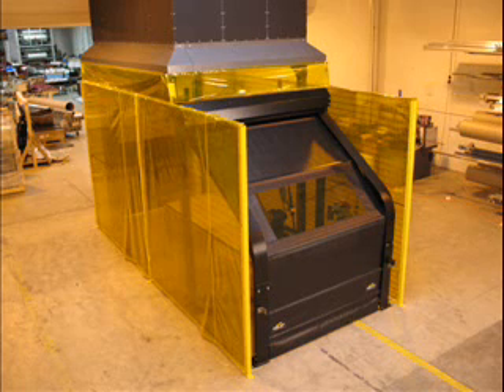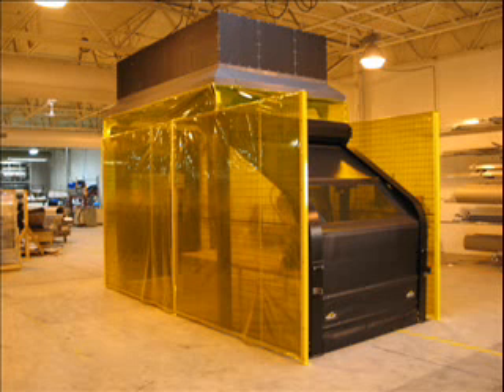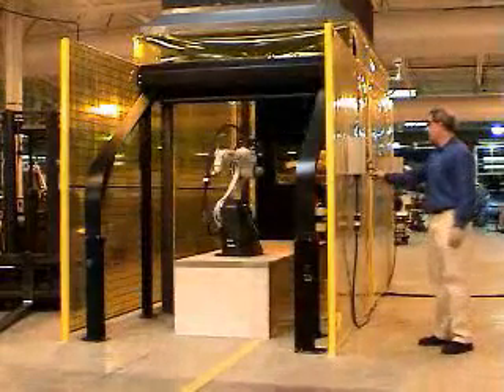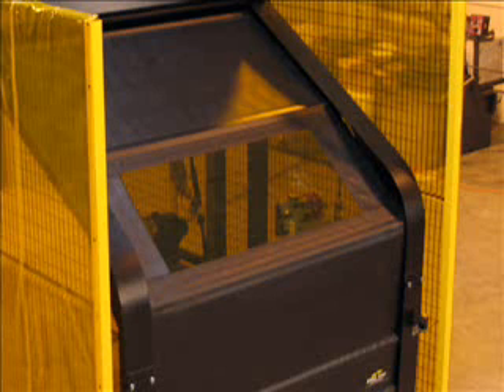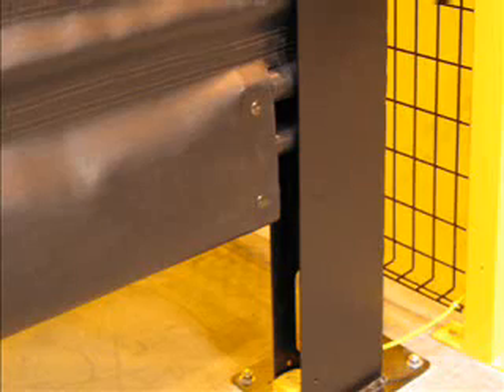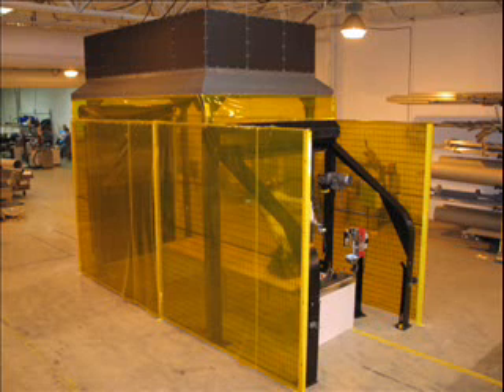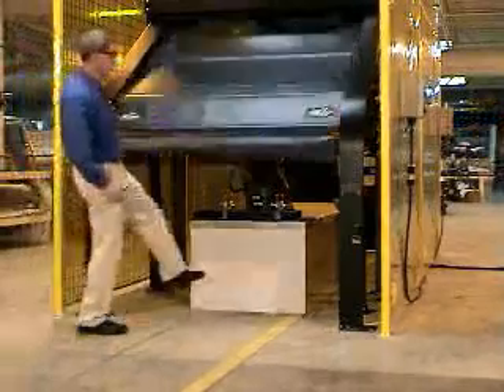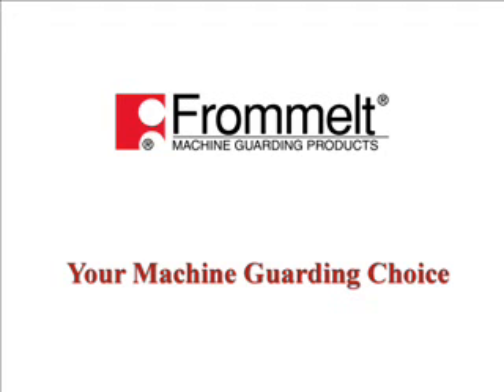Roll-Top Automated Barrier Door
The Roll Top Barrier Door is designed to roll up and back to allow overhead crane loading and forklift access into work cells and unload larger parts. An alternative to light curtains or area scanners, the Roll-Top Automated Barrier Door reduces the footprint of the guarding system and provides additional protection from application driven hazards.